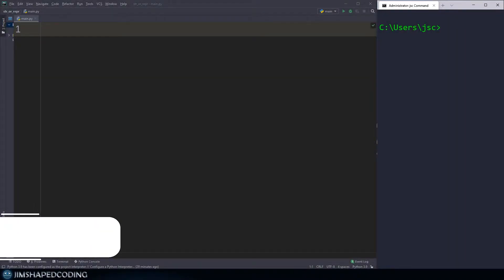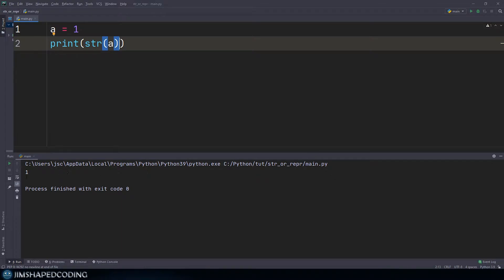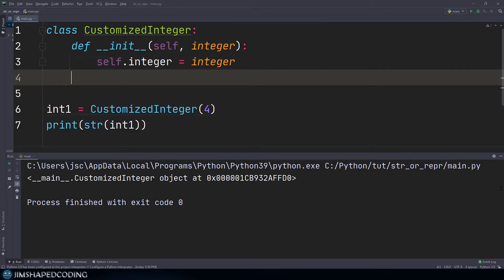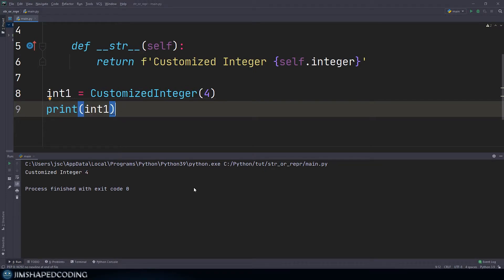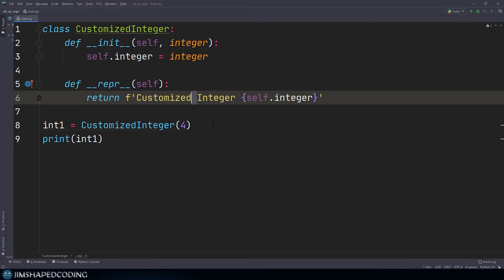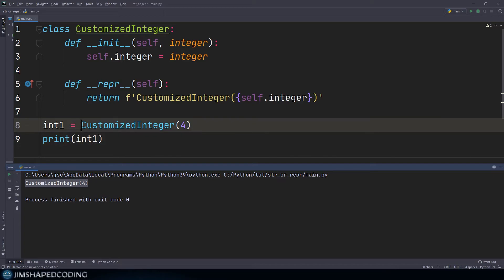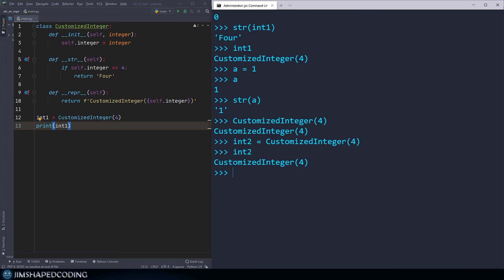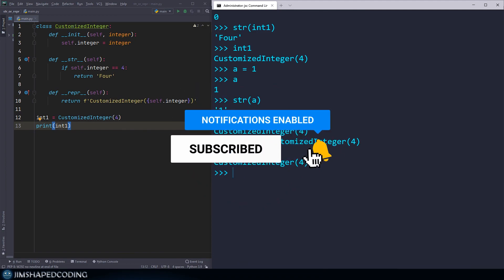Python Magic Methods | Differences between __str__ to __repr__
Python __str__ __repr__

👍Welcome to my Python Intermediate videos Series

In this video, we will understand what magic methods are in python, but we will try to focus on two of them. Since str and repr are responsible for similar behaviors, then it is important to mark the differences between those.

Timeline for the video:
00:00 - 01:34 - What are magic methods in Python?
01:35 - 05:33 - Creating __str__ in your Classes.
05:34 - 07:38  - How is __repr__ different from __str__ ?
07:39 - 10:27 - Best practices for __str__ and __repr__
10:28 - 14:02 - Examples in Python Shell